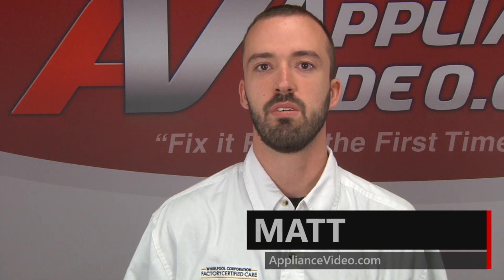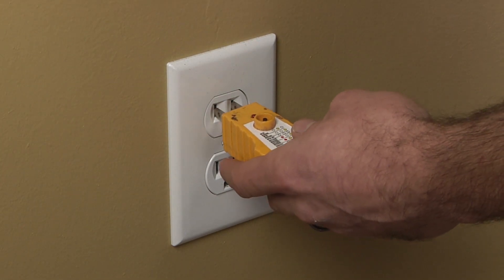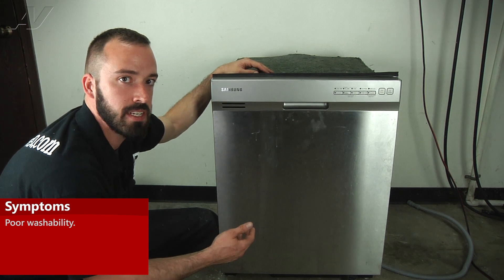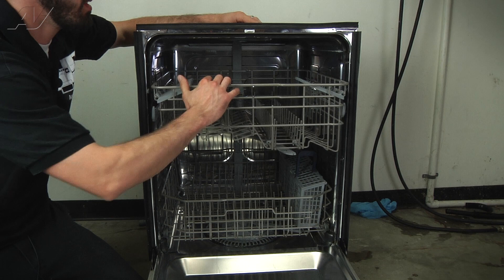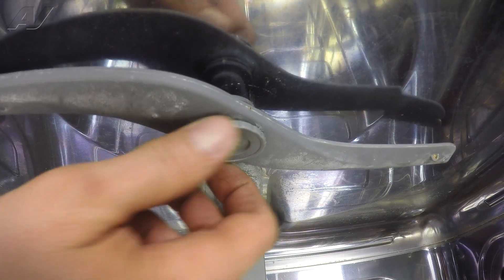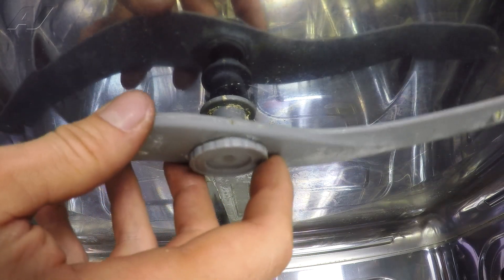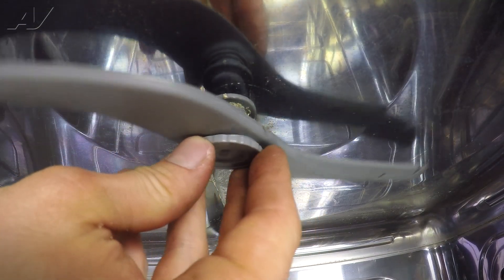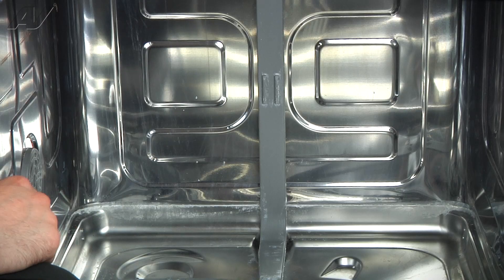Samsung Dishwasher Repair - Not Washing well - Upper Spray Arm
This video shows you how to Diagnose and Repair a *DW7933LRASR Samsung Dishwasher DD94-01009A Upper Spray Arm*
*Symptoms may include:* Not Washing well